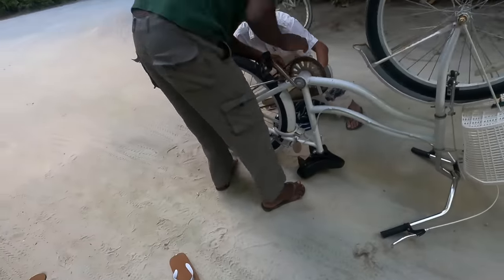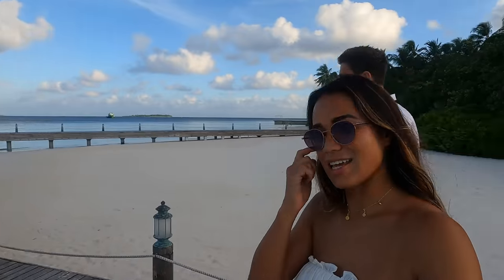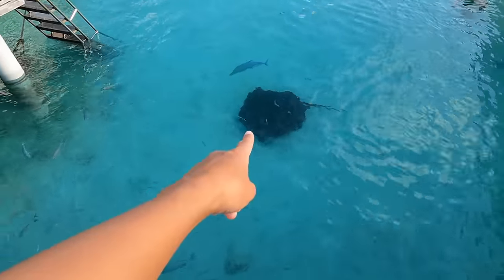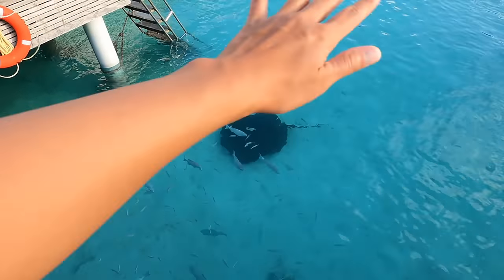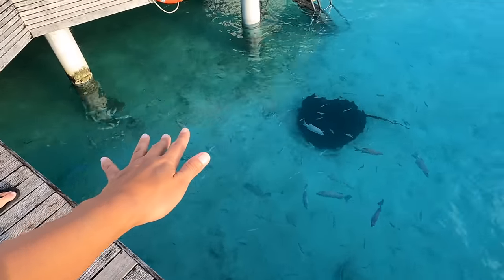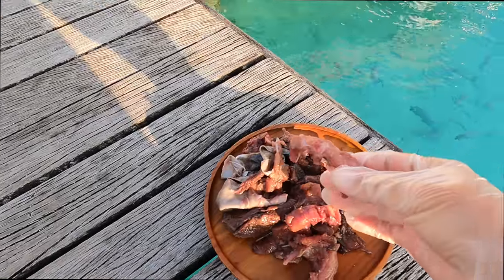THIS is why Maldives is my favorite | LUXURY TRAVEL EXPERIENCE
Hey everyone! This is my third time in Maldives and I'm absolutely loving it... If you're looking for the ultimate luxurious couples getaway combined with world-class surfing and diving (which we definitely took advantage of), the Ayada Resort in the Southern Atolls is the spot. It's also mosquito free, which for me, is a huge game changer. NOT. ONE. BITE. ... enjoy!

Ocean Villa